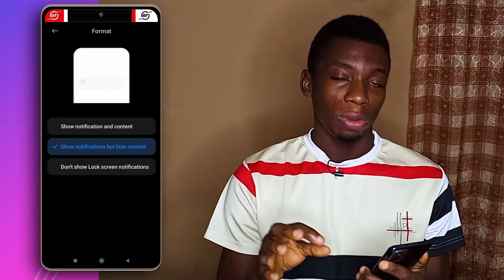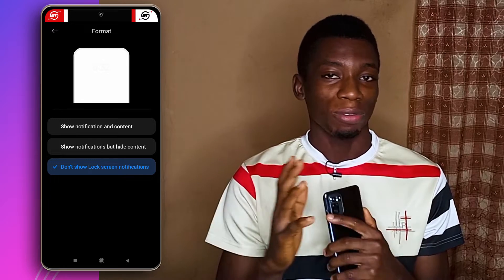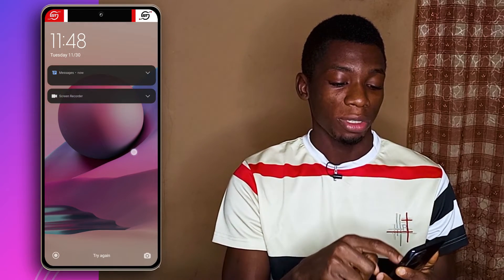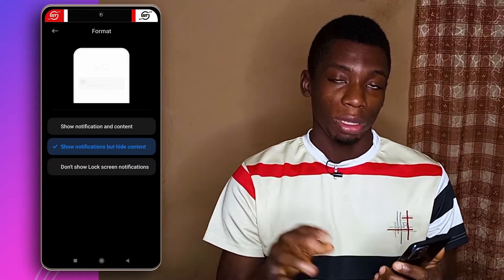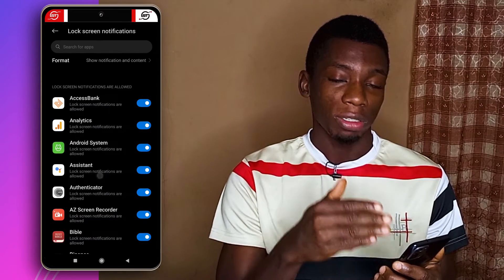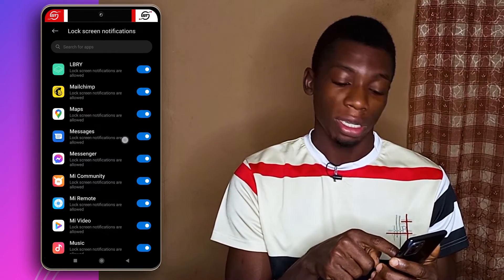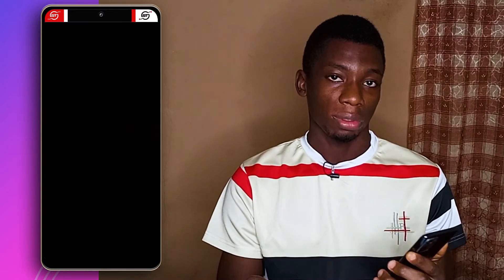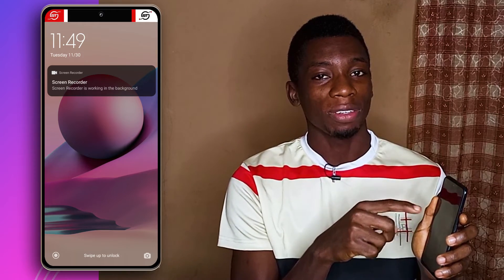How To Show Or Hide Notifications/Messages On Android Lock Screen